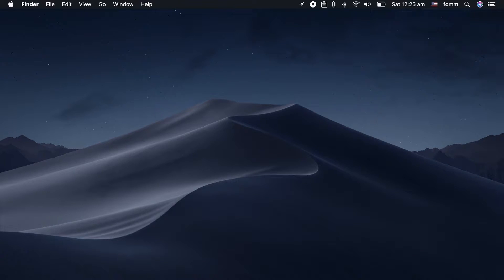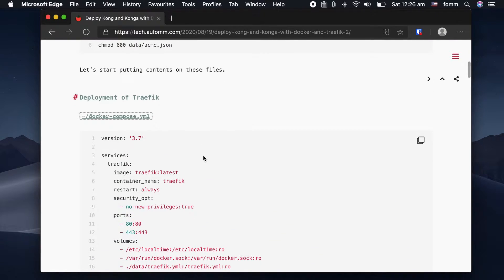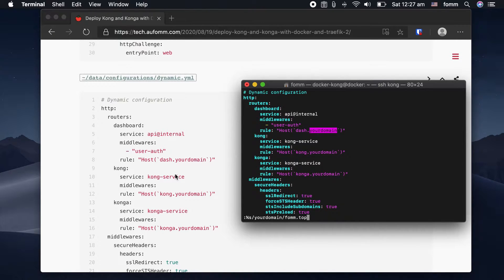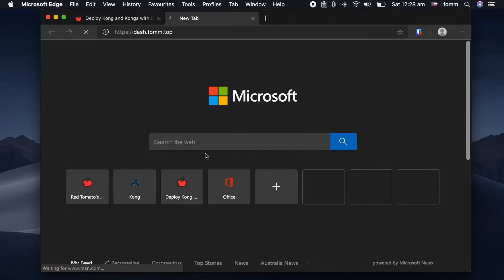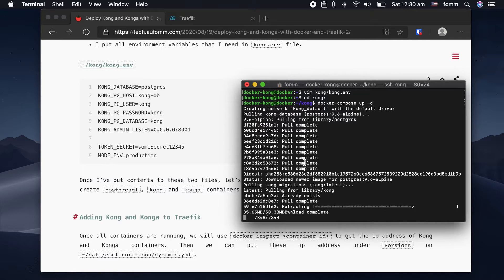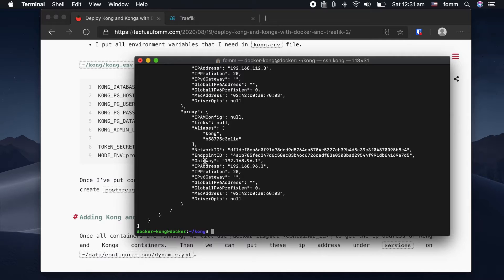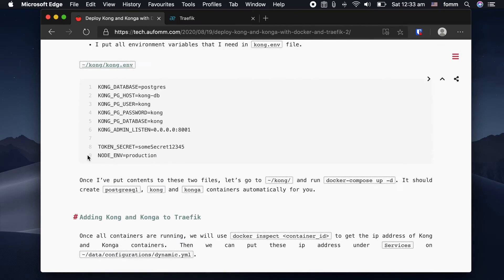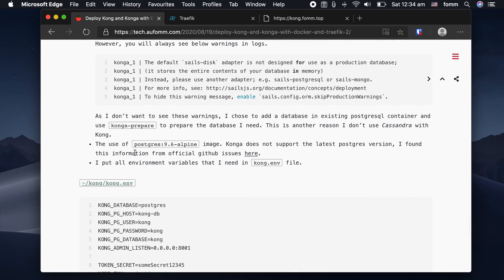Deploy Kong and Konga easily with Docker and Traefik 2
In this video I will show you how to deploy Kong and Konga on your server with Docker and Traefik 2.

Traefik 2 is used for below reasons:

- I don't need to set firewall rules to open port 8000 or 8001 etc on my server. We only need port 80 and 443
- Kong Admin API is still accessible on server (localhost)
- SSL automation
- http to https redirect